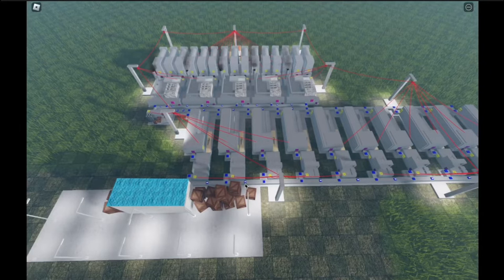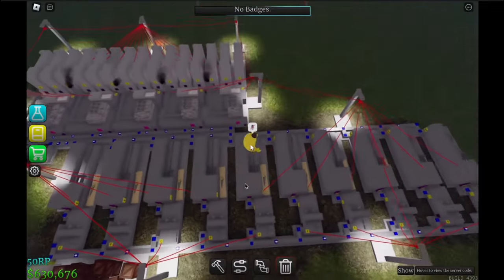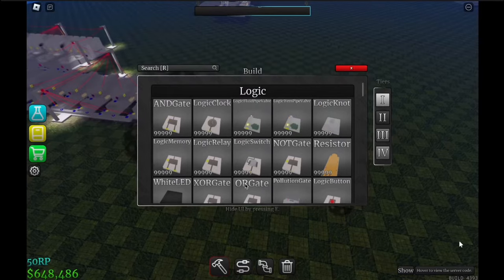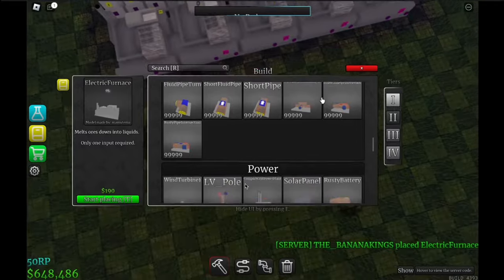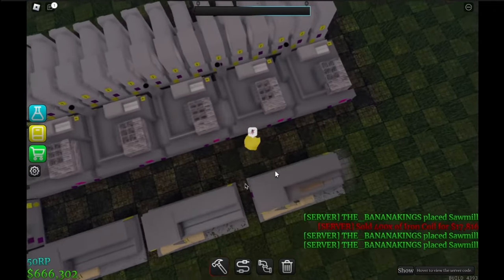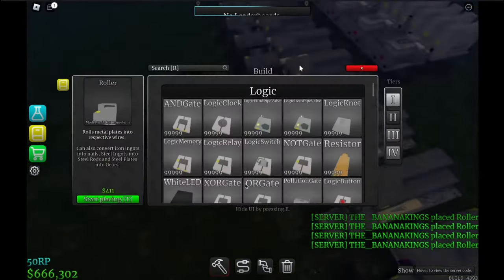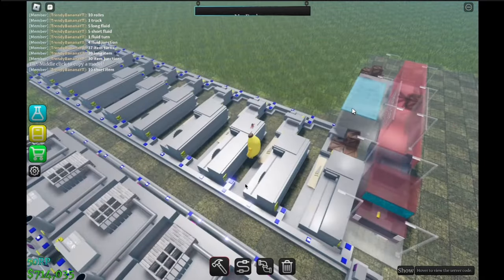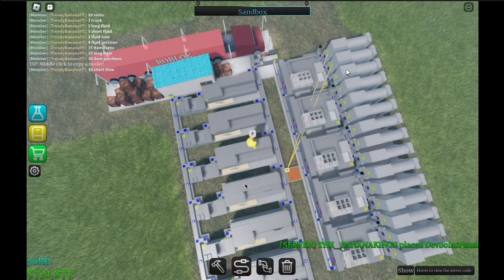Mid-Game Iron Coil Farm | Industrialist Tutorial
Hello, Hello!
Today I will be showing you all how to build a mid-game Iron Coil farm using the proper ratios! I love reading all of your comments and will respond to every single comment I can :D